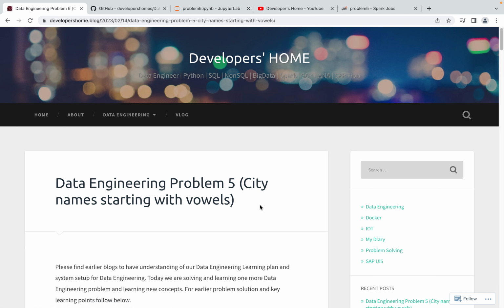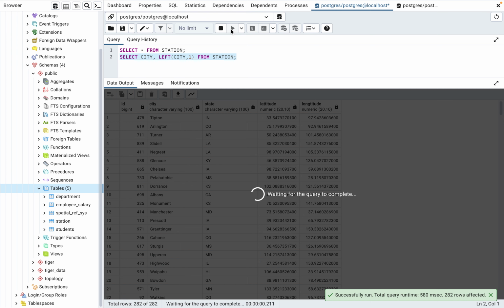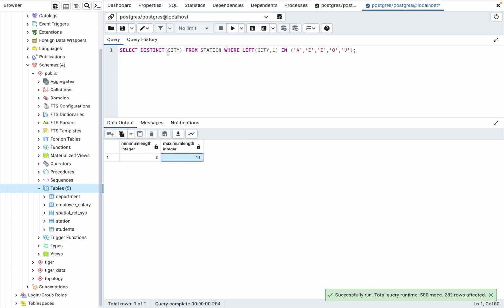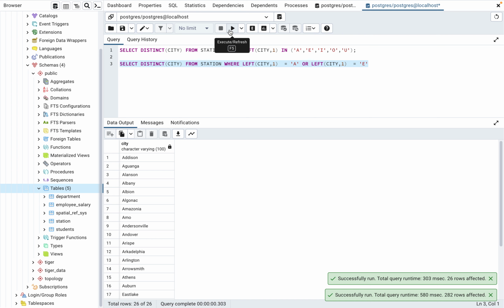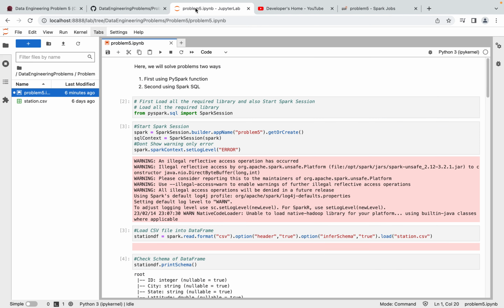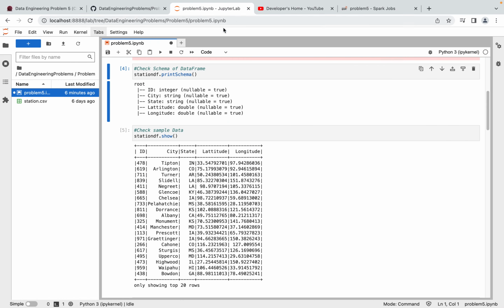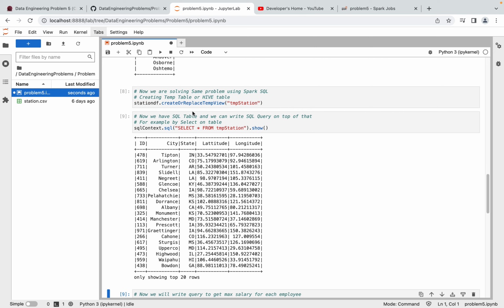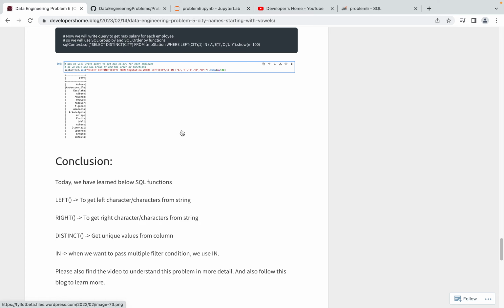Data Engineering Problem 5 Using PySpark | Spark SQL | Databricks | PostgreSQL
As we discussed earlier, we will start solving Data Engineering problems using SQL (PostgreSQL and MySQL), NoSQL (MongoDB or Cassandra) and Apache Spark (PySpark and Spark SQL) or Databricks

We will start from very easy SQL problems to difficult SQL Problems, we will also solve problems regarding data loads (Batch, replication and Streaming).

Problem Statement : Employee From Sales Department with Salary